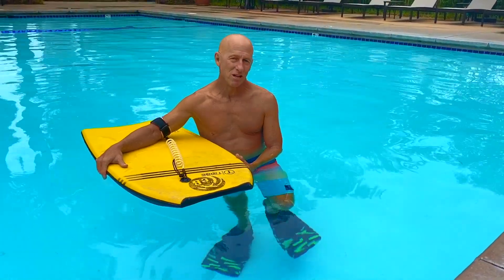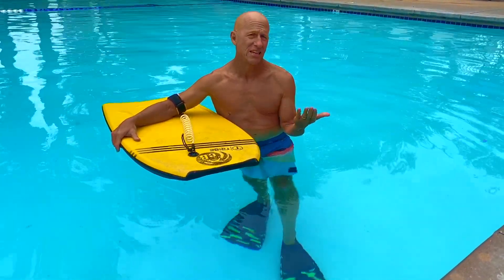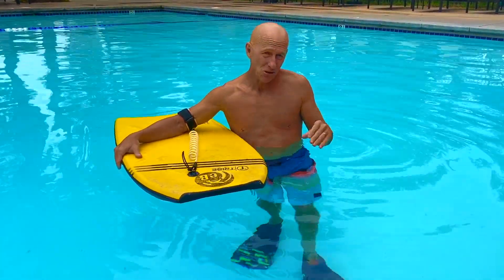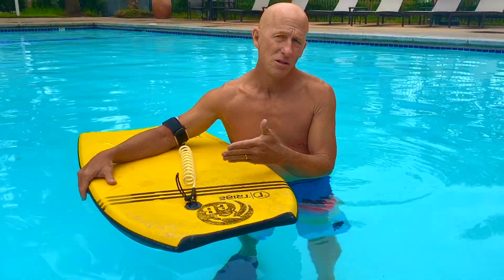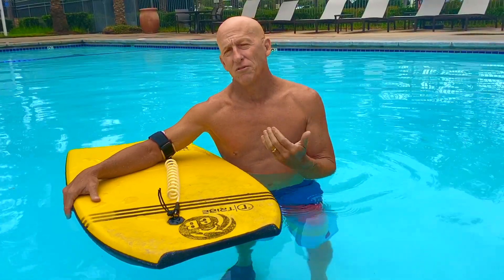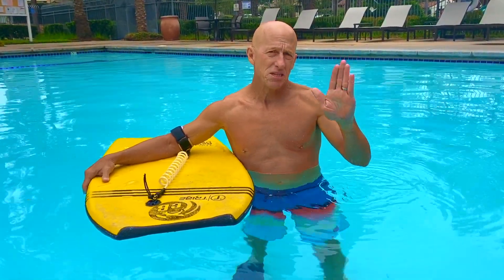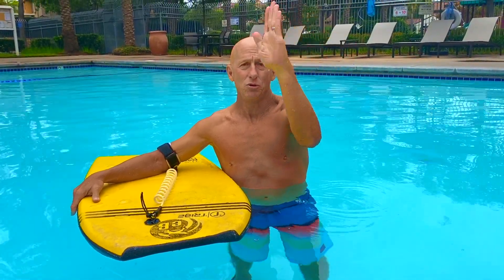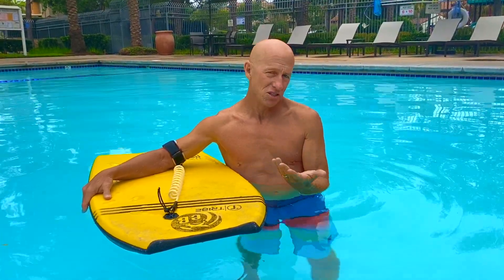How to kick with swimfins on while bodyboarding with eBodyboarding.com's Jay Reale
Kicking with your fins seems simple enough, but a surprising amount of people do it incorrectly.